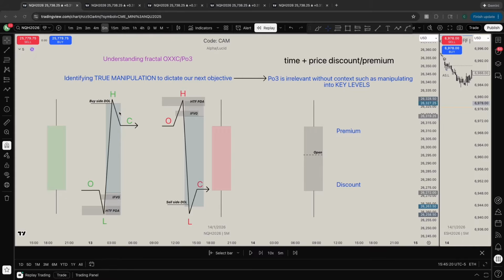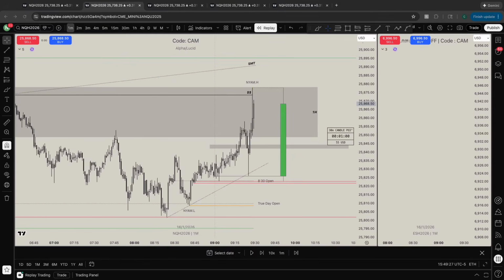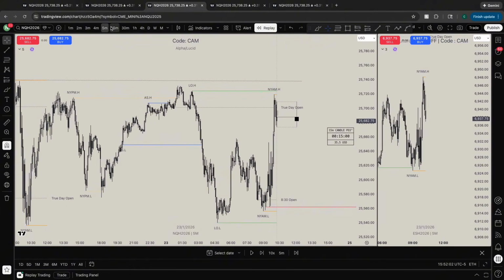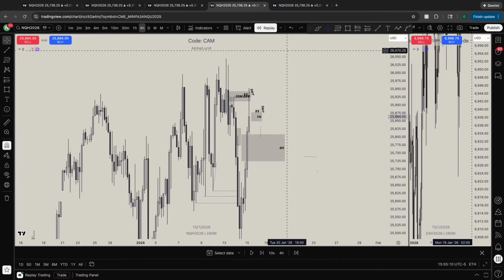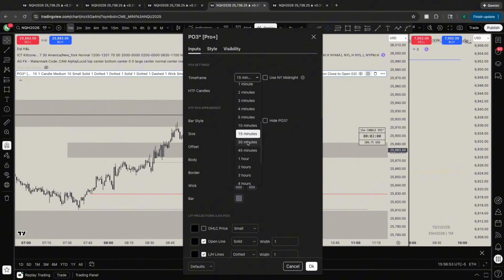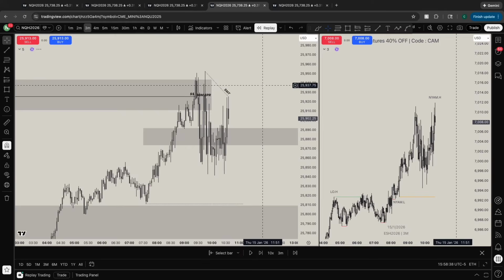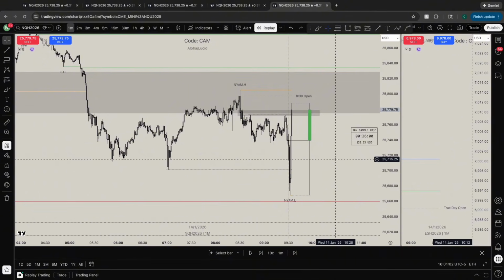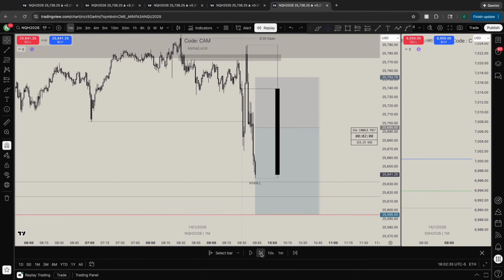Understanding OXXC & PO3 — a fractal framework for context.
In this video, I break down OXXC (OLHC / OHLC) and Power of Three (PO3) and explain how these models play out fractally across timeframes.

Rather than treating OXXC or PO3 as standalone strategies, this video focuses on context — understanding where price is within its current phase so you can avoid forcing trades and filter out low-probability setups.

Most losses don’t come from bad entries, but from trading against higher-timeframe intent. By viewing OXXC and PO3 fractally, you can align lower-timeframe execution with the broader narrative and stay patient when conditions aren’t favorable.

Code : CAM guarantees the best active deals on Alpha Futures and Lucid Trading.